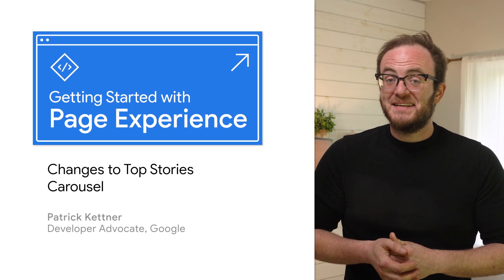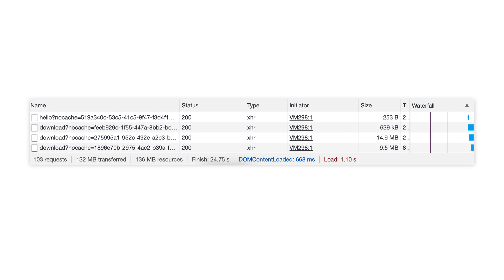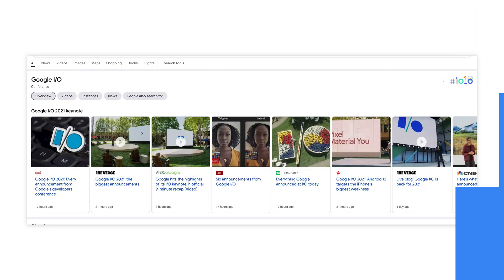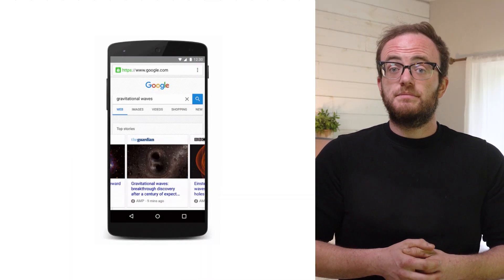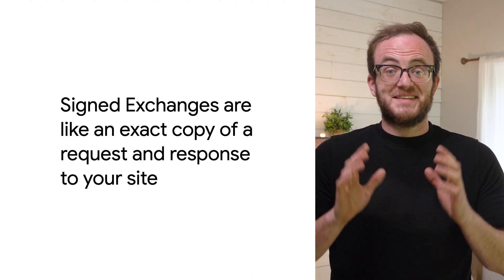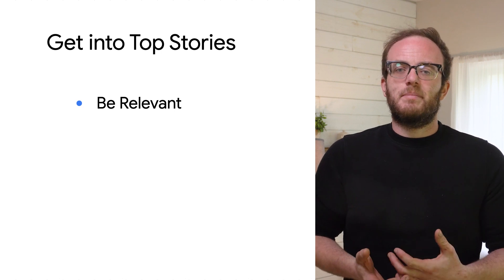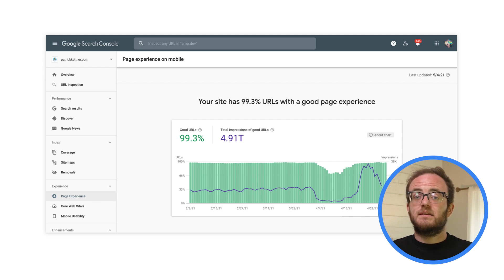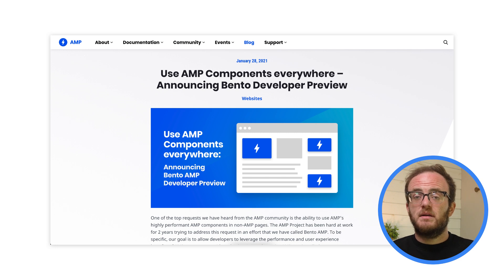Changes coming to the Top Stories Carousel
To give news readers the best experience, the Top Stories Carousel previously only featured AMP pages, but with the introduction of Web Vitals, the Top Stories Carousel can now represent all relevant pages, regardless of what was used to make them. Learn more about this update, how it came to be, and what you can expect moving forward.

Announcement about the May PX launch, including how content gets into the Top Stories Carousel